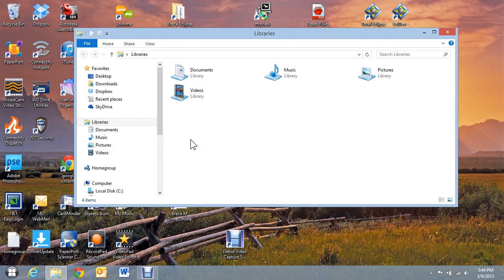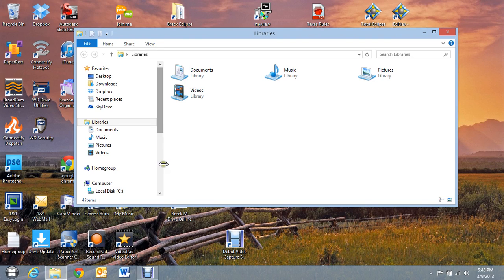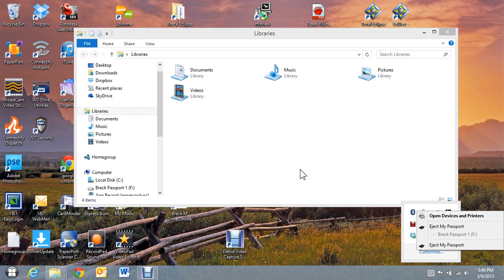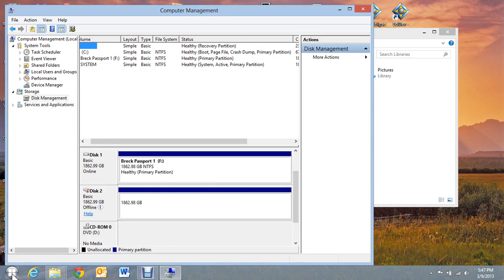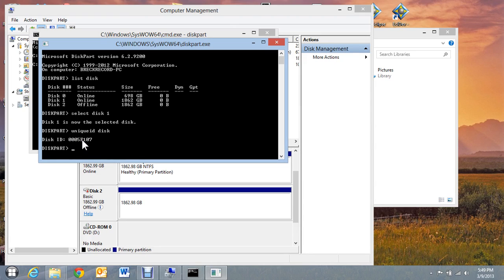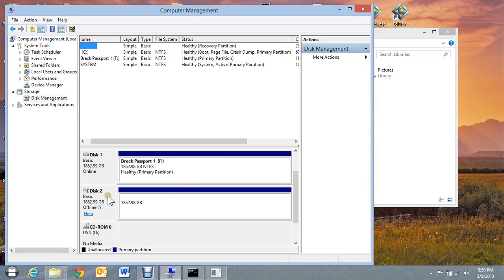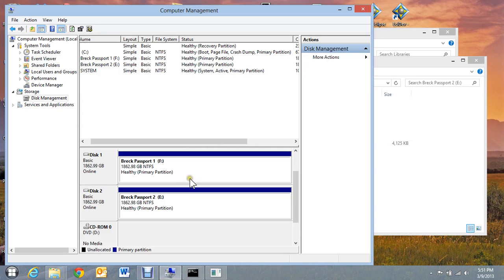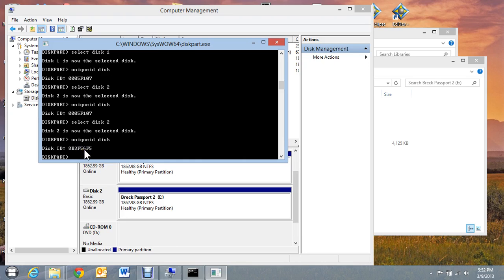Where did my external hard drive go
How to find an external hard drive that may not show up when plugged in.